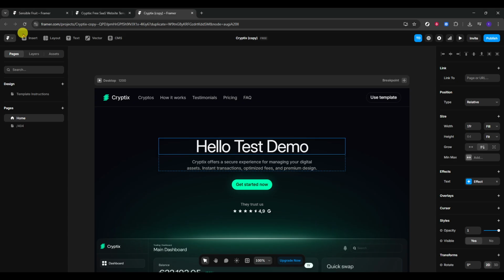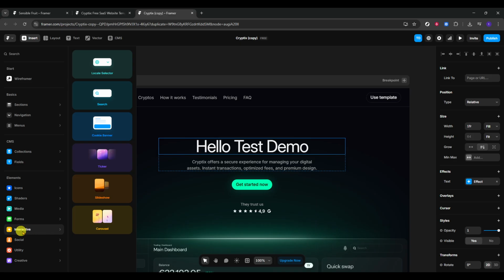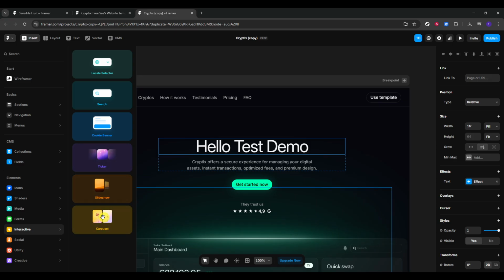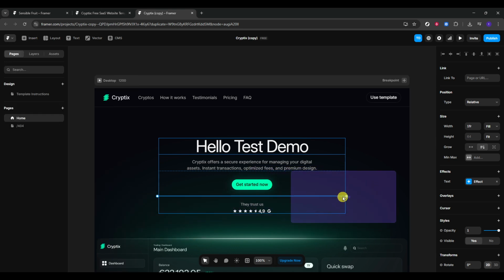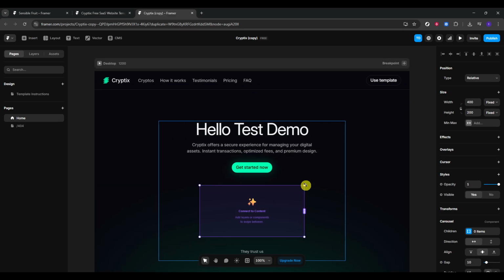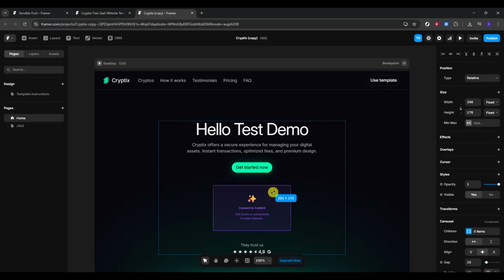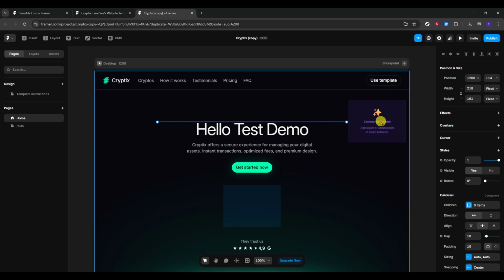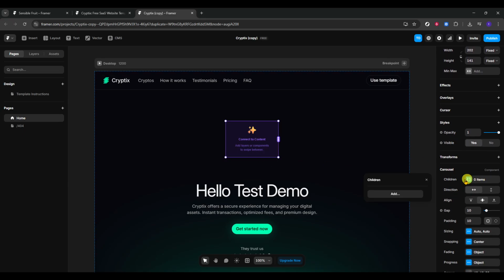How To Add A Logo Slider To Framer (2026) (Complete Guide)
In this Framer tutorial, I show you how to add a logo slider to Framer step by step so you can create a smooth and professional scrolling logo section for your website. This is a complete guide for beginners who want to improve their framer website design.

You’ll learn how to build a framer logo slider, create a logo carousel framer section, and use framer animation slider features to make your logos move smoothly. I also explain how to structure it properly using framer components slider so everything stays responsive and clean.

By the end of this framer tutorial 2026, you’ll know how to add logo slider framer elements that improve trust, branding, and overall website design without needing any complex coding.